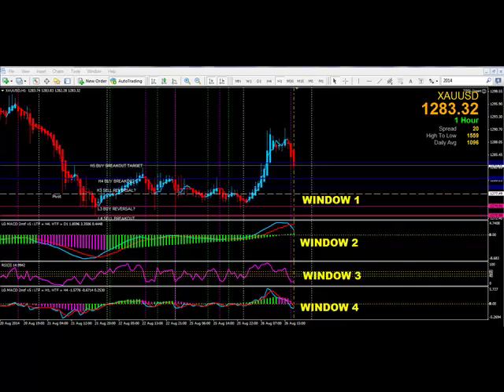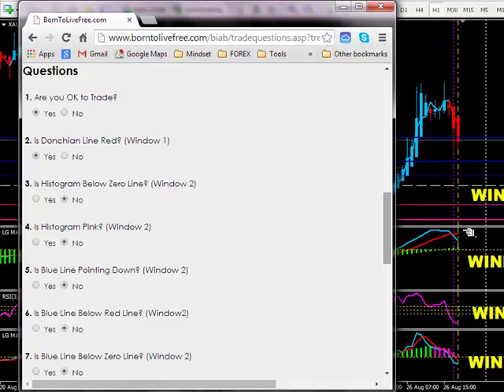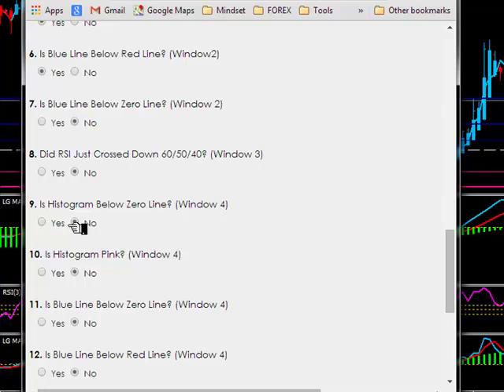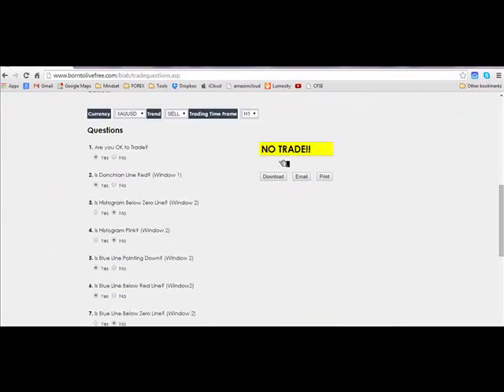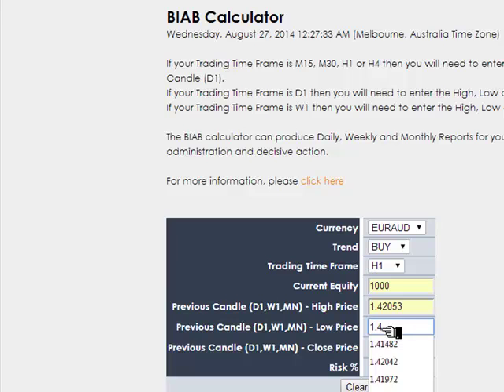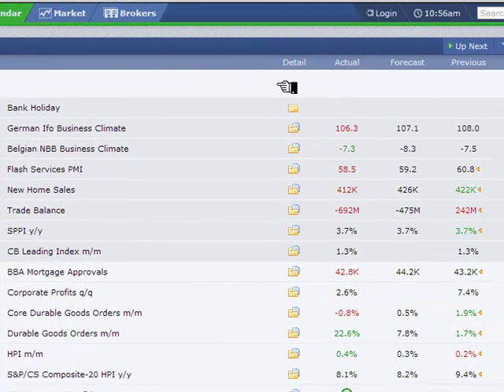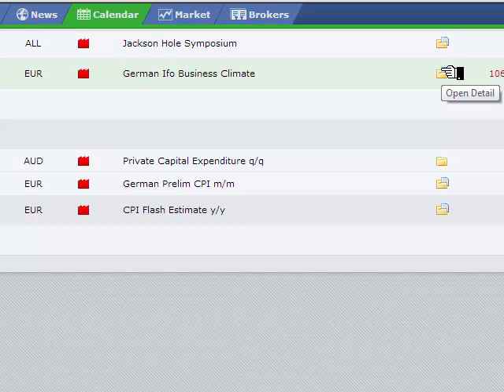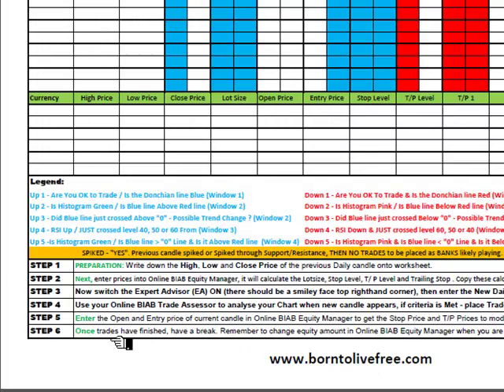Business In A Briefcase tutorial presented by Foundation Member Gina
Business In A Briefcase tutorial presented by Foundation Member Gina on how to use Assessor, Calculator and News.